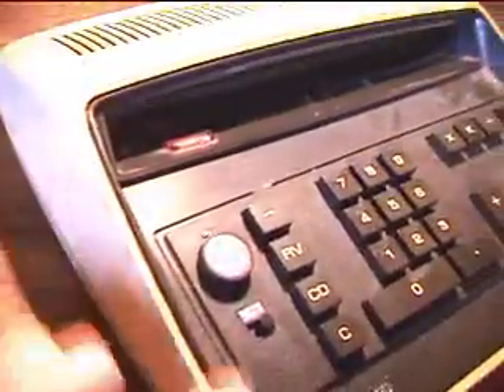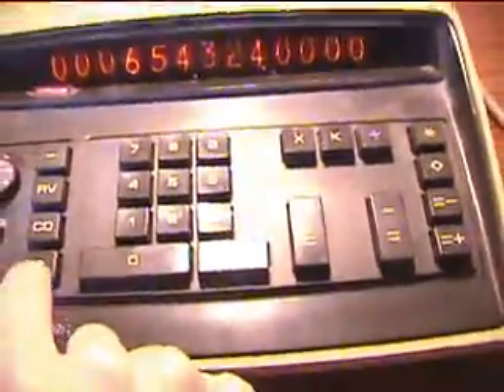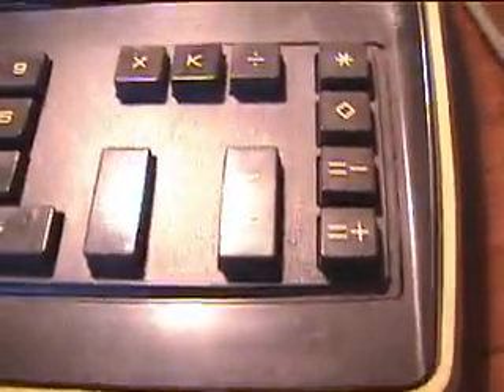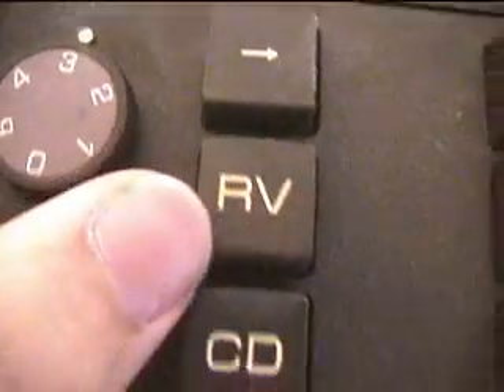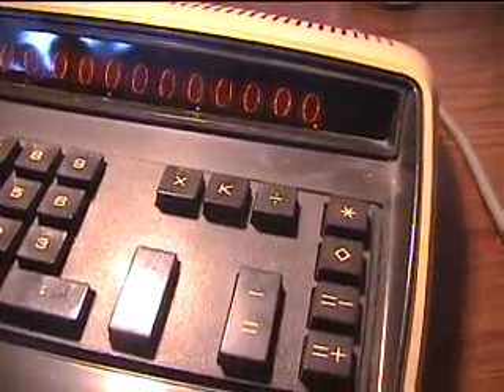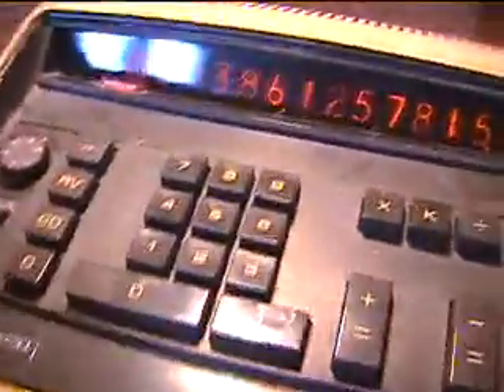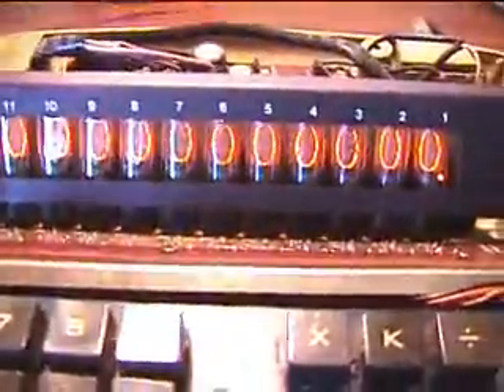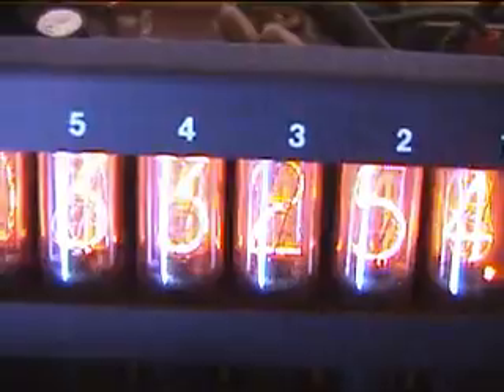Monroe Ii 620 NIXIE tube calculator!!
Nixie tubes!! Wheeewww!